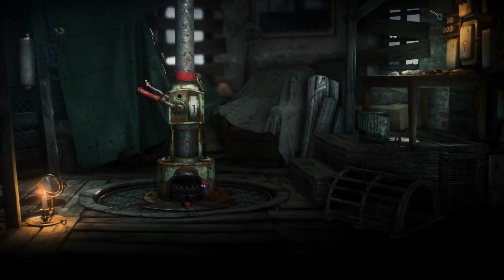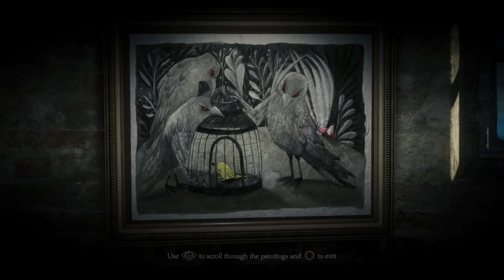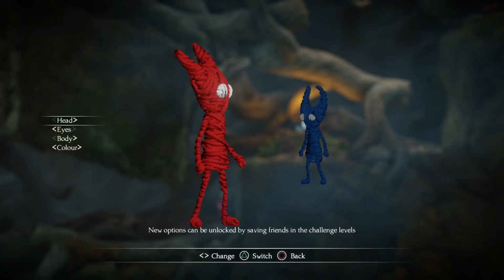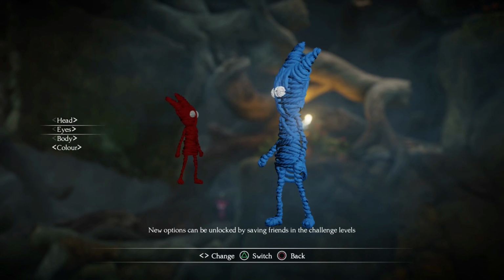Unravel Two Review - Forming an adorable bond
Unravel Two is a charming and adorable platformer, that will leave you with a fantastic warmth in your heart.

I played the game cooperatively, but the game can also be played solo if you wish.